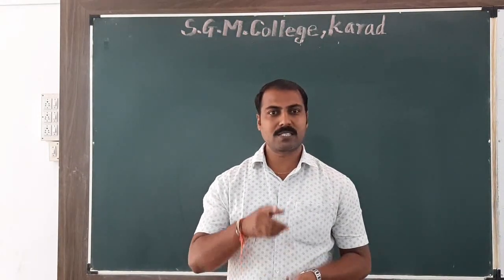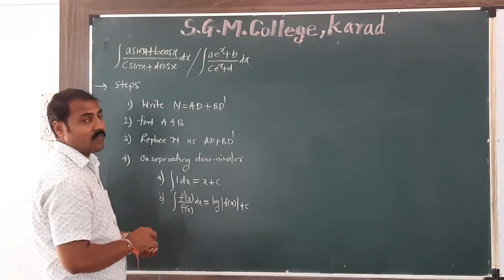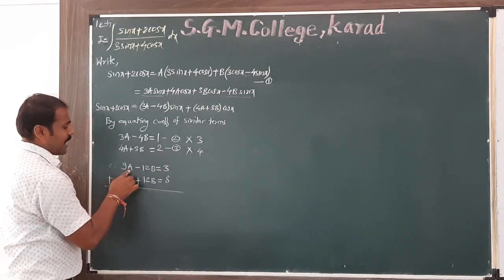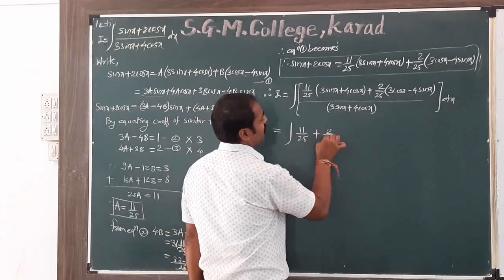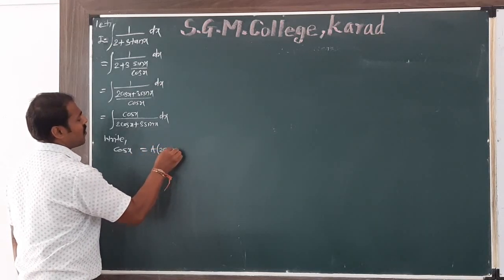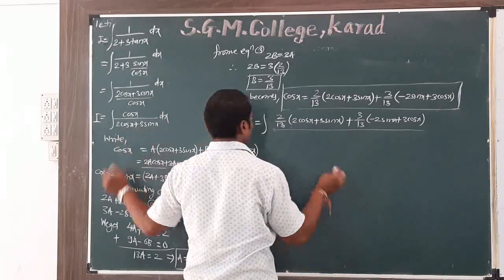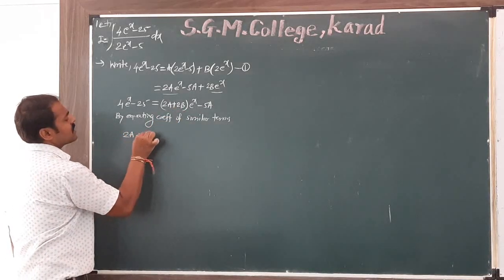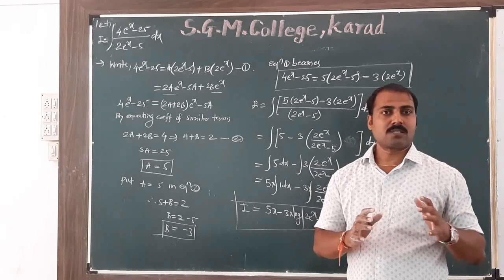Indefinite integral of (asinx+bcosx)/(csinx+dcosx) w r t x or Integral of (ae^x+b)/(ce^x+d) w r t x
Indefinite integration Type I of Algebraic function and Trigonometric function